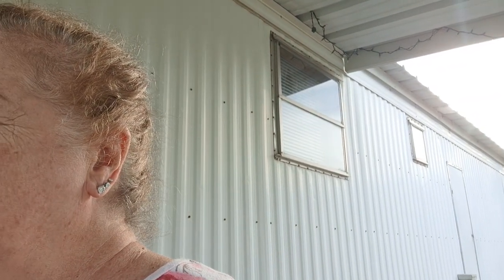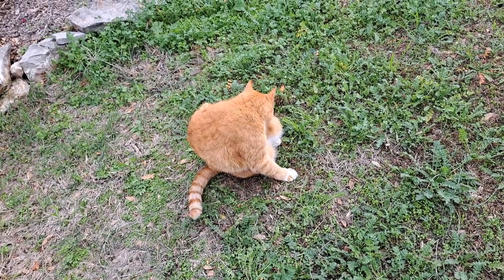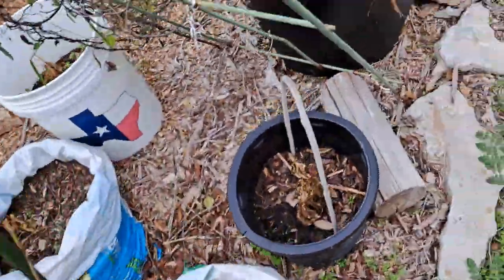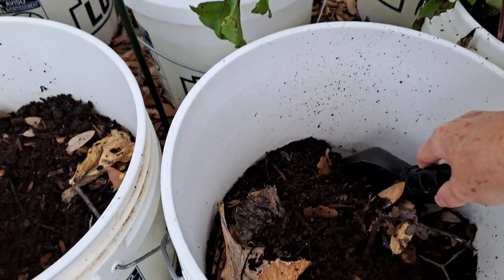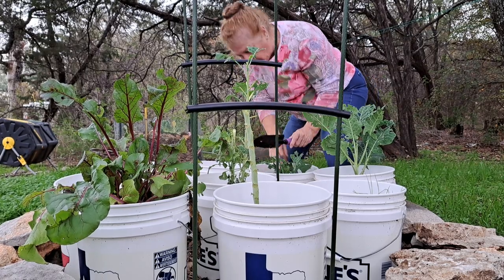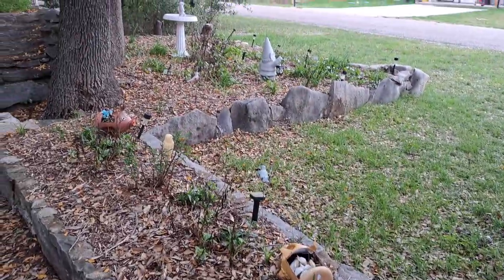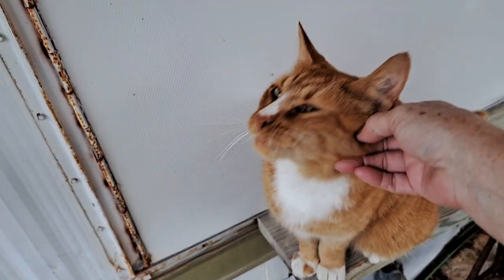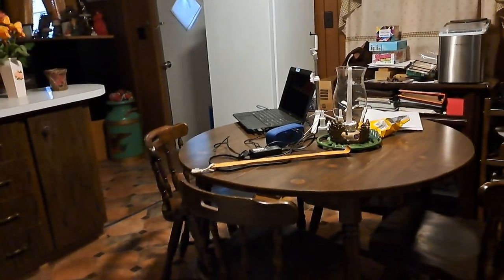Let's See What's Going On In The Garden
Always Things To See.